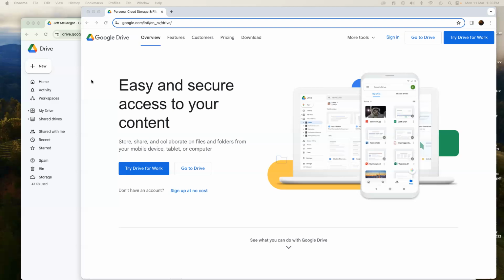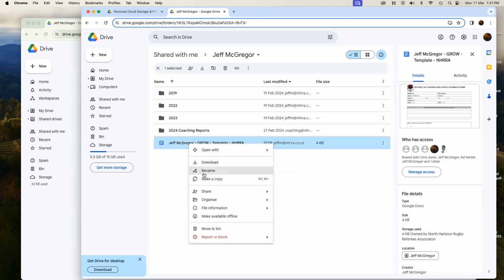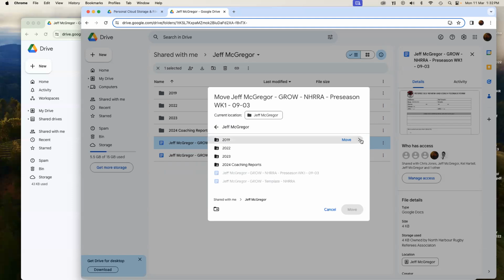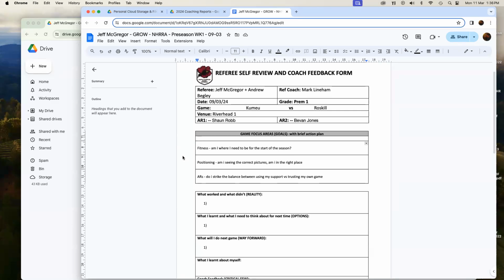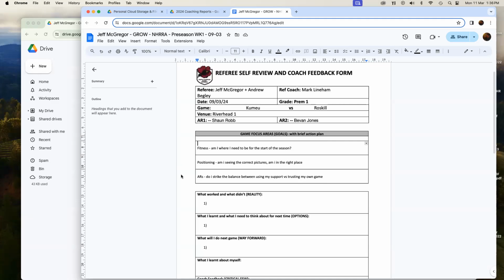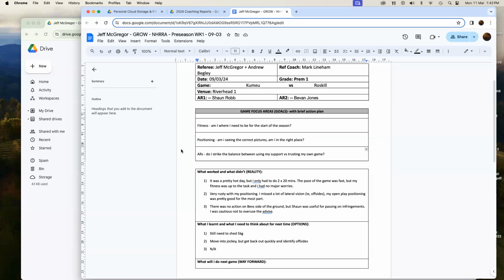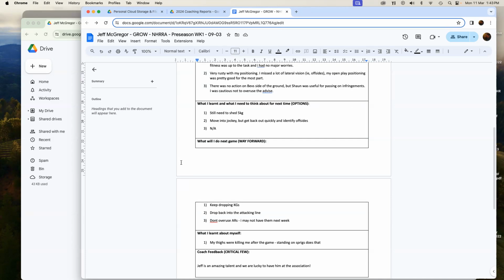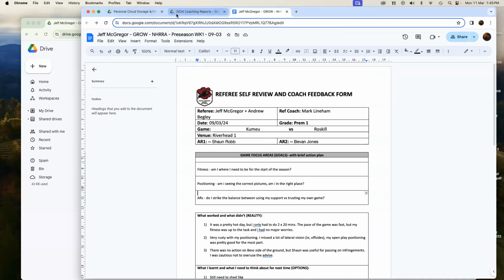2024 Grow Model - Accessing Your Folder & Creating a New GROW Report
This video provides and overview of how to access the GROW folder that has been shared with you + how to copy, move and fill out the template.